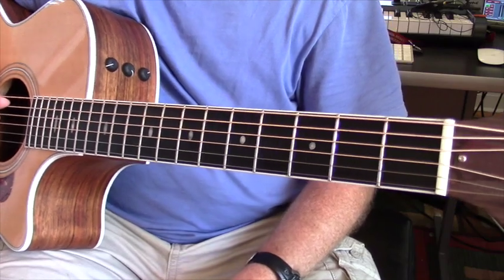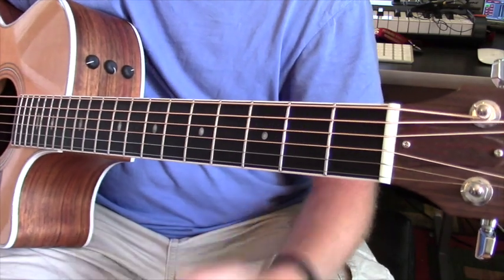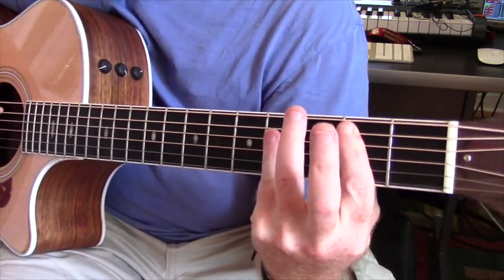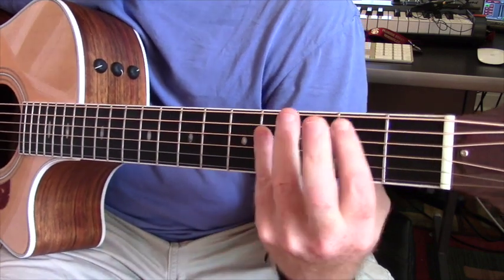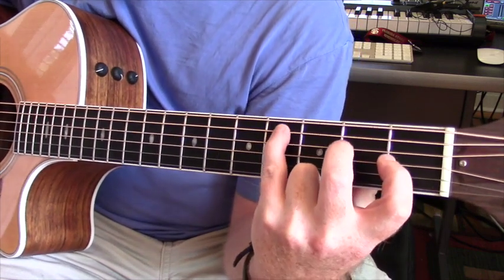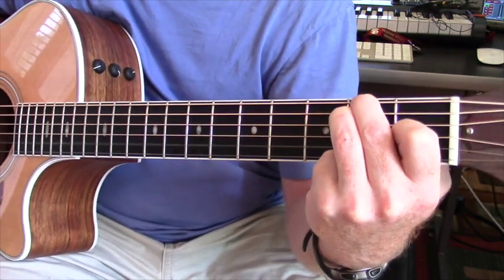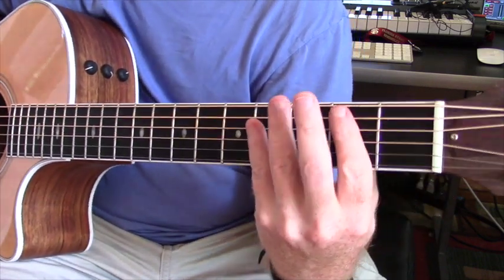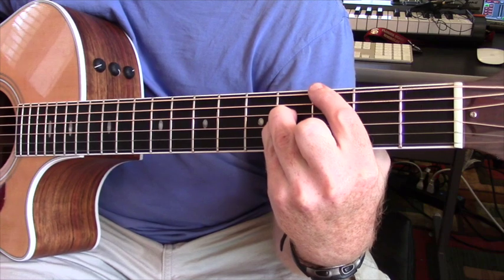Playing Penny Lane on Acoustic for intermediate players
Good for intermediate players and, as always, adult learners! I myself am just now teaching myself this song. This video covers the "verse" of Penny Lane, not the much easier chorus, but I'll post a tip on the chorus soon anyway!